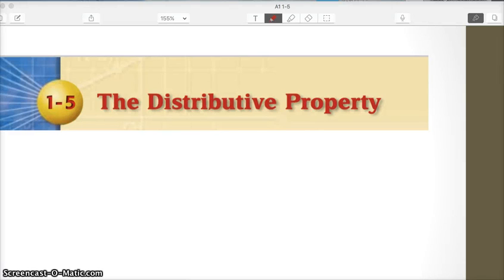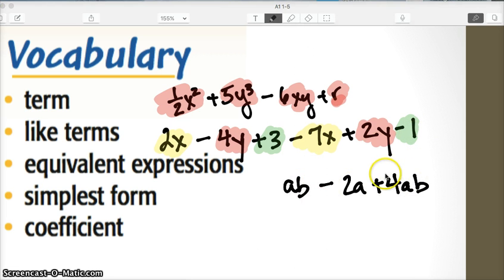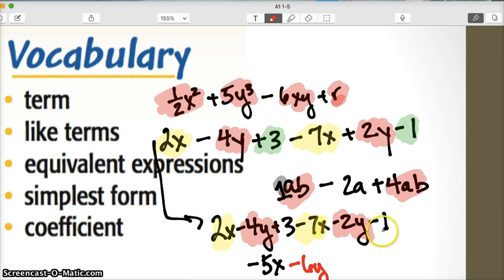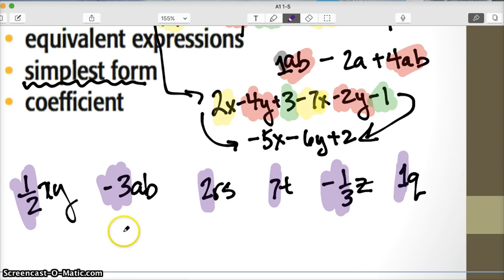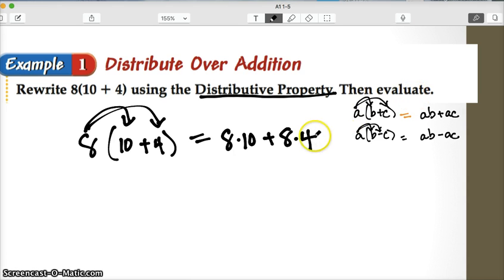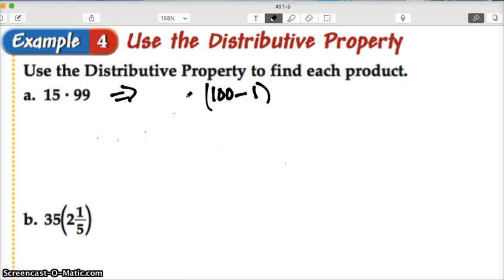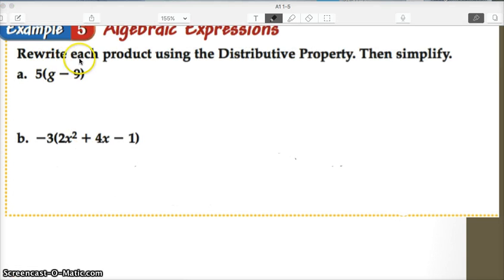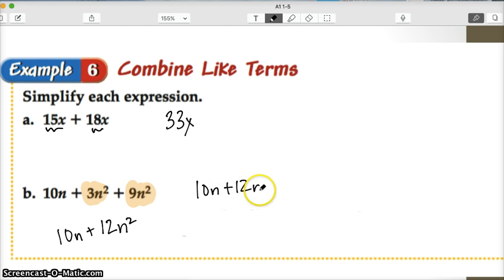A1 Section 1-5.mp4